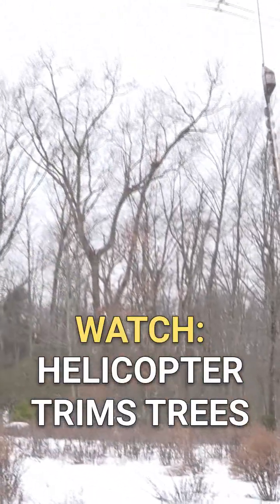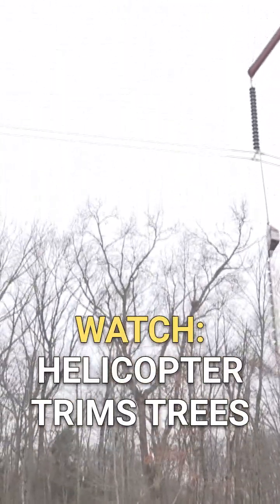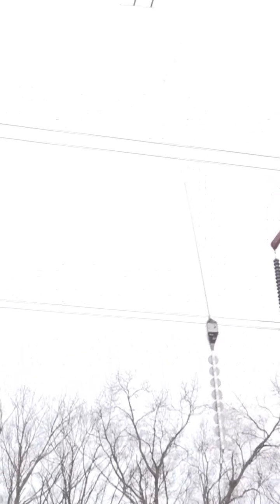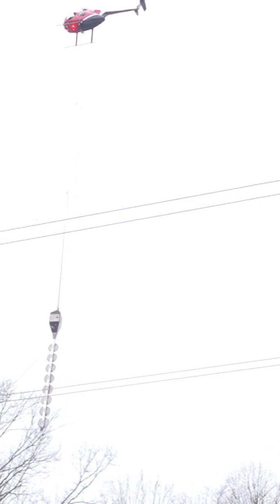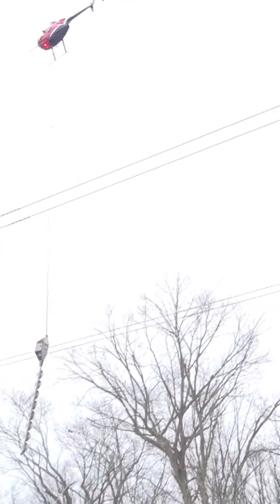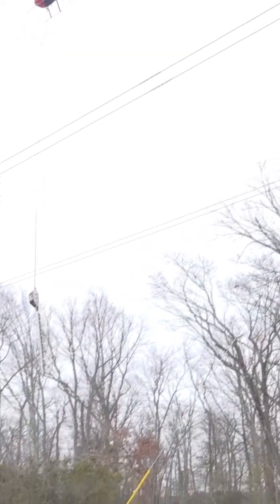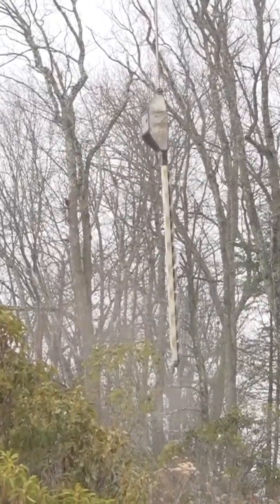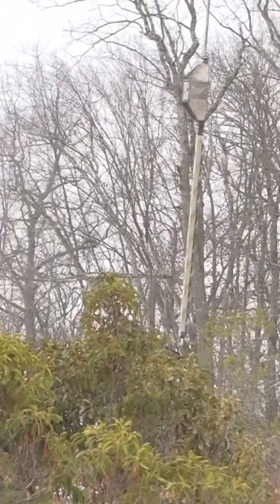Why Helicopters Are Trimming Trees Near Power Lines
Watch how Eversource uses low-flying helicopters to trim trees near power lines in Haddam and Middletown — preventing outages and protecting the grid safely.

Eversource says aerial tree trimming is faster than traditional methods, reduces risk to workers on the ground, and helps preserve the natural habitat below. When trees grow too close to transmission lines, they can trigger widespread power outages, making this kind of preventative work critical.
Flights are scheduled through mid-January, weather permitting.